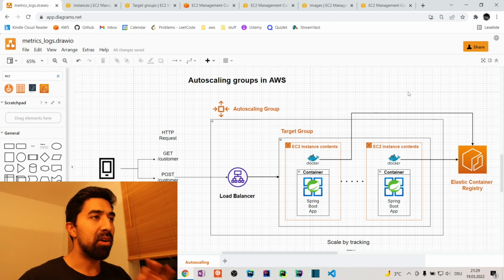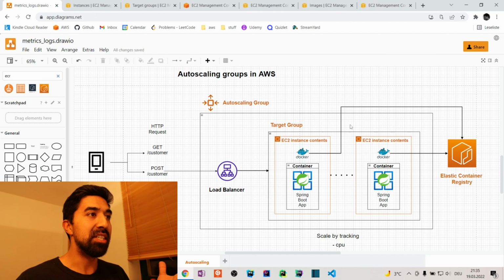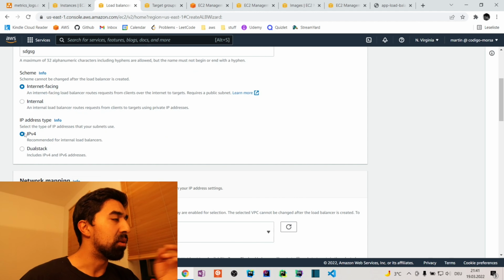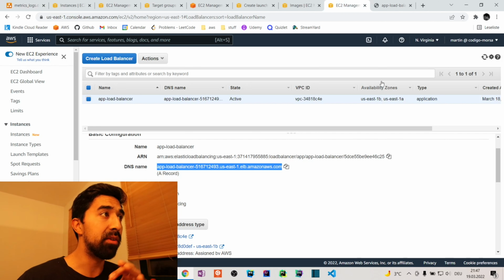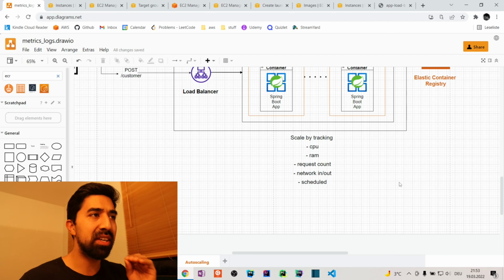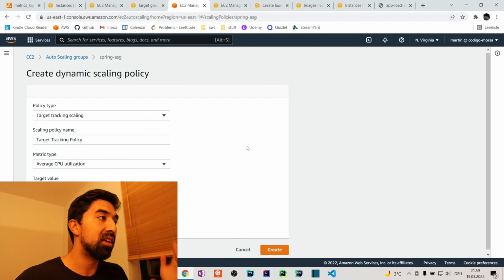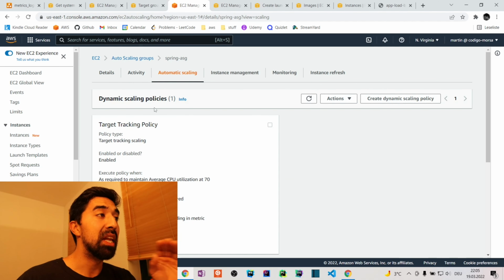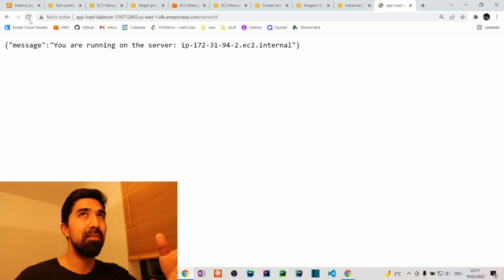Learn Autoscaling easily and without Kubernetes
Hello my people, today we will learn what is horizontal scaling and how we can autoscale docker containers easily without Kubernetes using the Autoscaling groups of AWS.

Any question or opinion or suggestion is welcome, just write them down in the comment box and I am more than happy to answer them :)